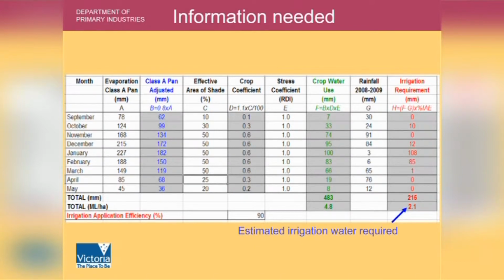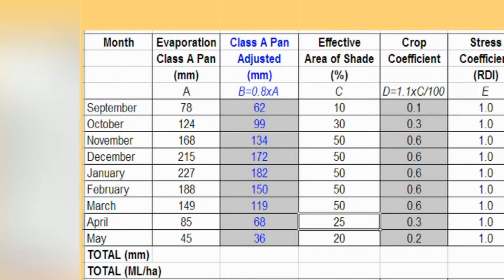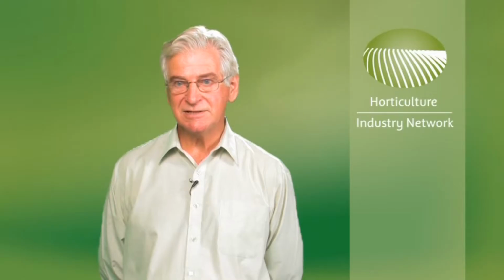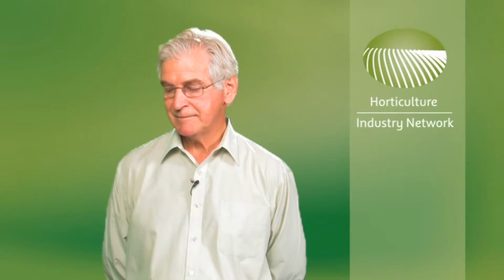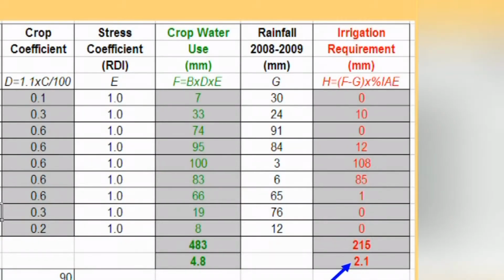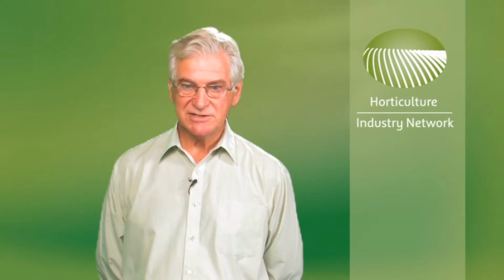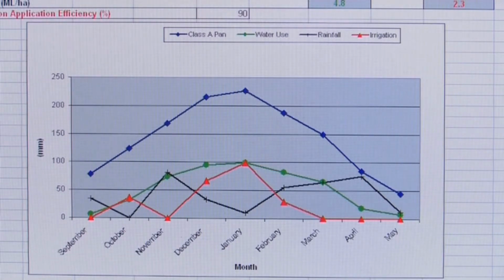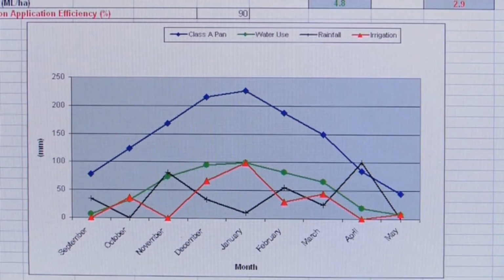Water Budget with Harold Adem Part 4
Water Budget: Part 4 of 6 videos explaining how to use the water budget excel spreadsheet